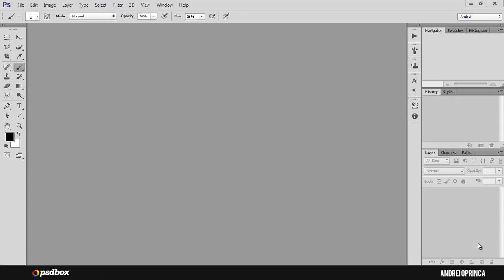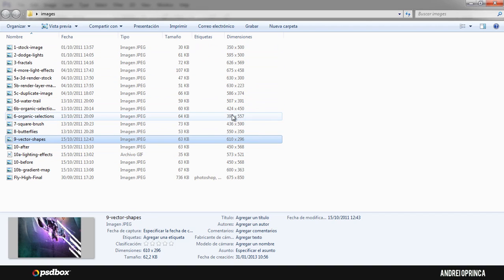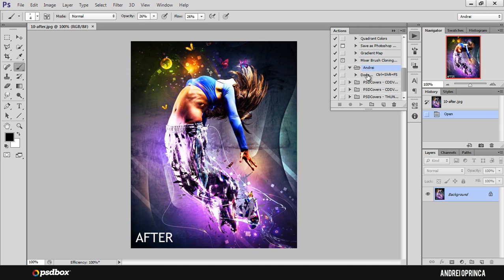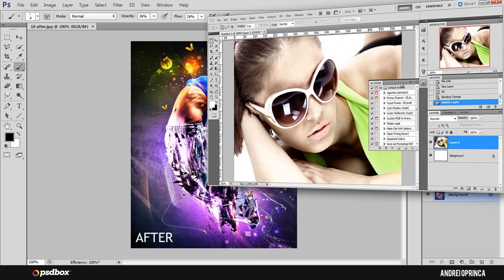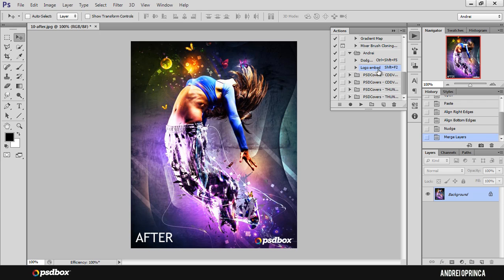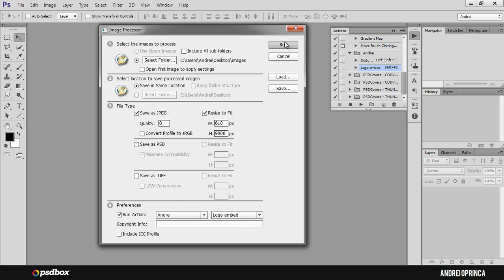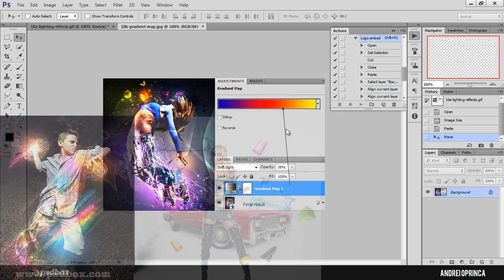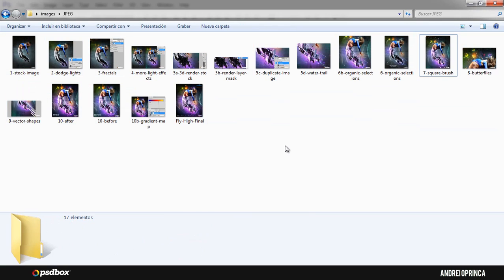Resize & Watermark Multiple Images Automatically in Photoshop CS6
In this Photoshop tutorial I will show you how to resize multiple images and apply your logo on all of them automatically. This is useful if you want to resize images to a specific size and apply a signature or copyright info on all images on a folder or multiple folders.